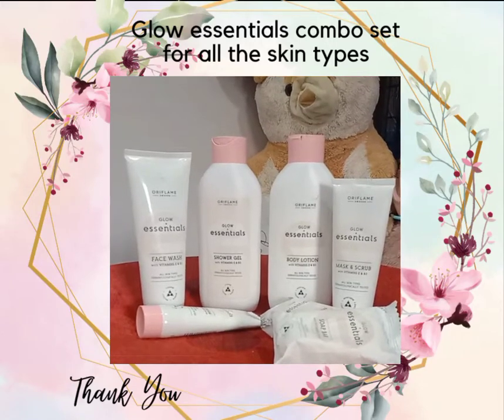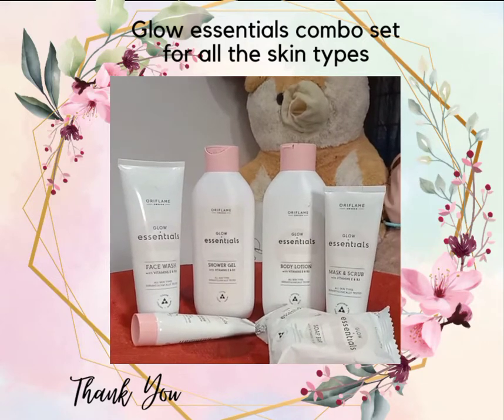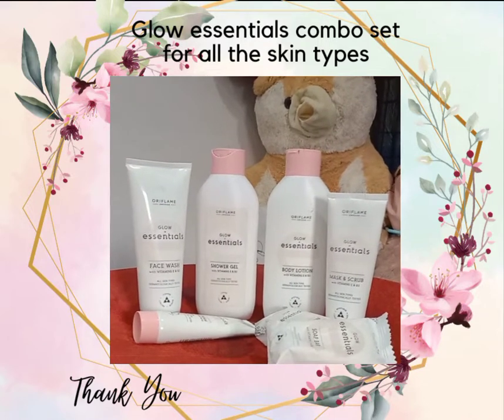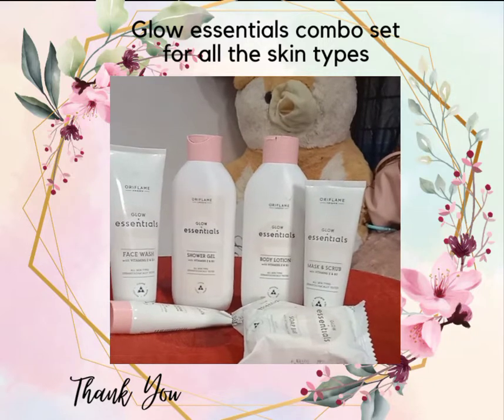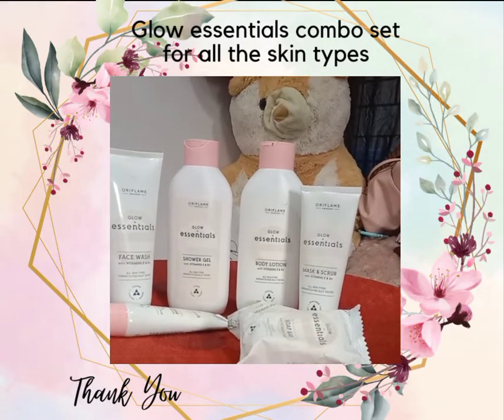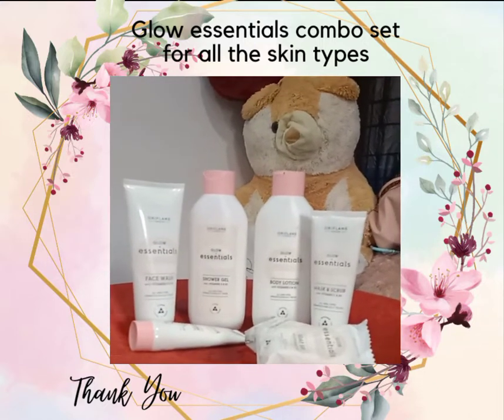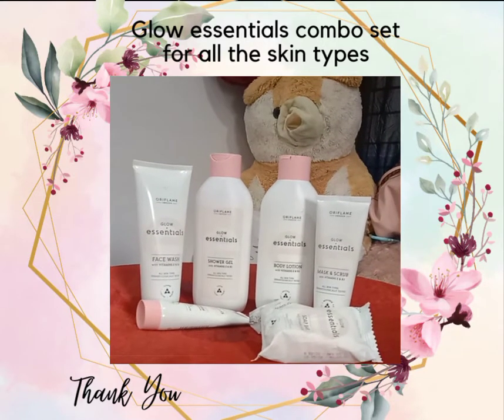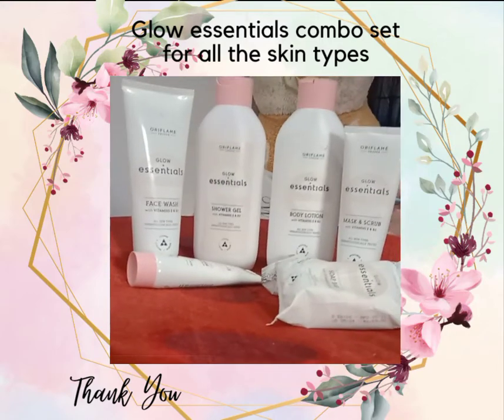Happy Shopping 🛍️🛍️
Deals of the day brings to you the best of products and offers from my online personal store.

The best deals online are all here!

click the link and avail varies range of products at much affordable rates and avail 10% flat additional discount at the check out.

salvadhisirisha